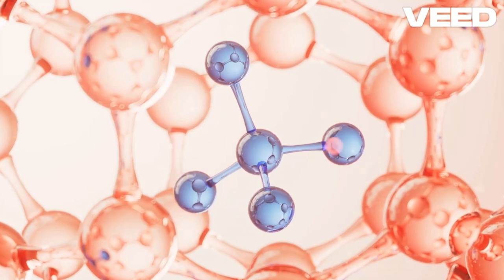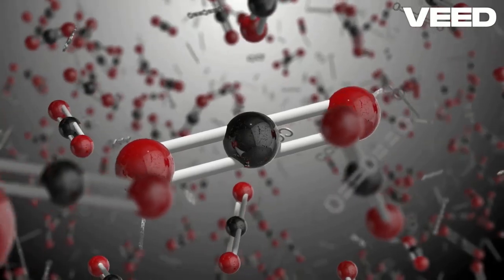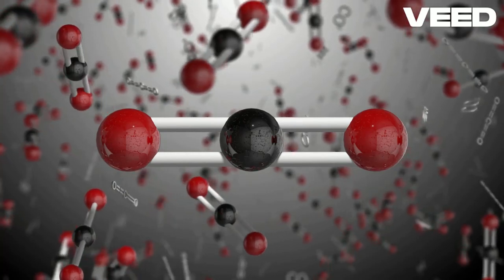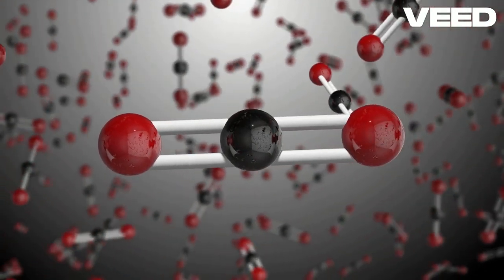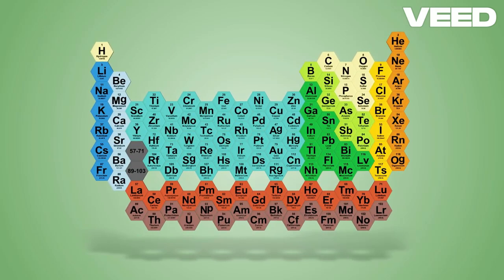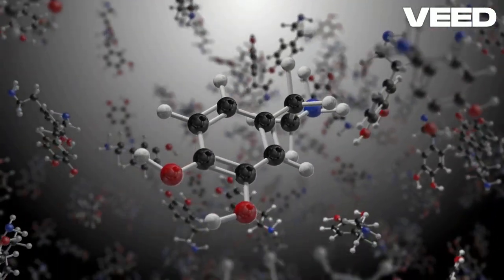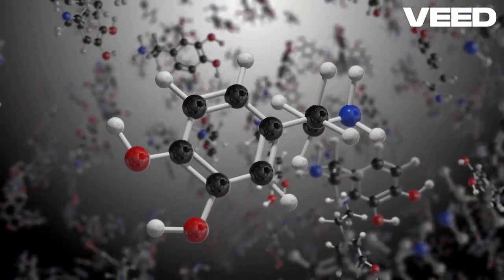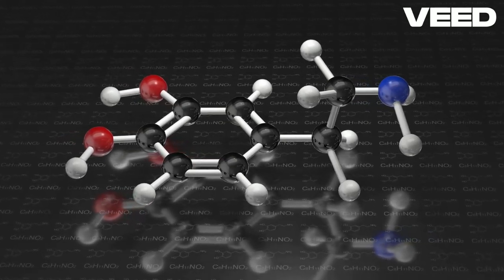Unlocking Wellness The Chemistry Within (copyright 2024)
A Journey Through Human Chemistry...
Preparing Yourself and Discovering Your Purpose:

In the pursuit of wellness and healing, understanding oneself is paramount. It's a journey that transcends physicality, delving deep into the intricacies of human cell structure and function. At the heart of this journey lies the science of chemistry, offering insights into the very essence of life itself.
Human Chemistry...
Human Chemistry: The Essence of Life

Chemistry, often hailed as the science of matter, serves as a guiding light in unraveling the mysteries of existence. From the microscopic world of atoms to the vast complexity of biological systems, chemistry permeates every aspect of our being. It is within this realm that we find the key to unlocking our true purpose and potential.

The Fundamental Building Blocks: Atoms and Molecules

At the foundation of chemistry are atoms, the elemental units that form the basis of all matter. These atoms come together to create molecules, the fundamental building blocks of life. Through the study of chemistry, we gain a deeper understanding of the composition and behavior of these molecules, illuminating the inner workings of biological processes.

The Periodic Table: A Blueprint for Life

Central to the study of chemistry is the periodic table, a comprehensive map of elements organized by their atomic structure and properties. This masterpiece of scientific ingenuity provides a roadmap to the diverse elements that comprise the universe, each with its unique role to play.

Chemistry and Human Physiology

The marriage of chemistry and human physiology is a symbiotic relationship, where the principles of chemistry govern the intricate dance of life within our bodies. From the catalytic prowess of enzymes to the binding affinity of proteins, chemical reactions orchestrate the symphony of biological processes that sustain us.

Consider hemoglobin, the iron-containing protein that transports oxygen in our blood, ensuring the vitality of every cell. Or reflect on neurotransmitters like dopamine and serotonin, the chemical messengers that influence our thoughts, emotions, and actions. In essence, chemistry is the language through which our bodies communicate, shaping our experiences and guiding our journey towards fulfillment.

In the pursuit of wellness and self-discovery, embracing the principles of chemistry can serve as a compass, guiding us towards a deeper understanding of ourselves and our place in the world. By recognizing the interconnectedness of all things and honoring the chemical symphony that sustains life, we embark on a journey of self-realization and purpose.

So, as you navigate the intricacies of human chemistry, remember that within every atom and molecule lies the potential for transformation and growth. Embrace the journey, cultivate curiosity, and dare to uncover the profound truths that await discovery within the depths of your being. For in the alchemy of self-discovery, we find not only healing but also the fulfillment of our true purpose.

References:

1. Chang, Raymond. (2010). "Chemistry." McGraw-Hill Education.
2. Ball, Philip. (2002). "The Elements: A Very Short Introduction." Oxford University Press.
3. Nelson, David L., and Cox, Michael M. (2008). "Lehninger Principles of Biochemistry." W. H. Freeman.

This article provides a general overview of chemistry and its importance in human physiology. If you would like to explore specific aspects of chemistry, delve into the periodic table further, we discuss the relevance of chemistry to specific bodily systems in separate articles...

(copyright 2024)